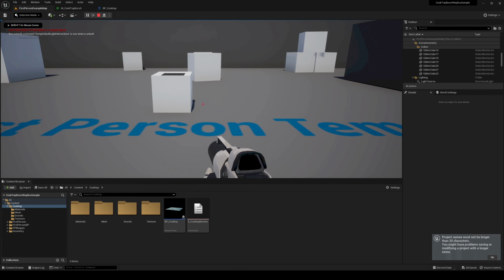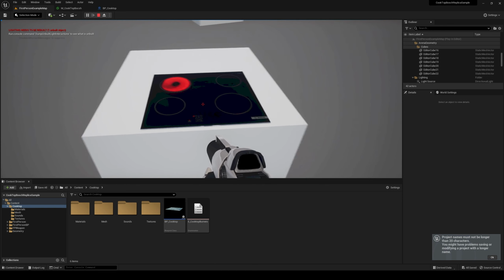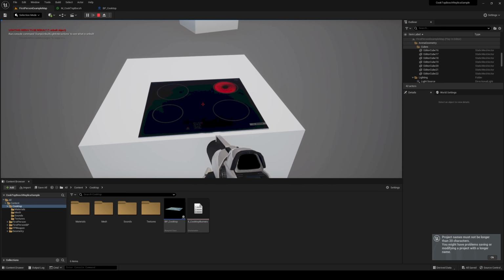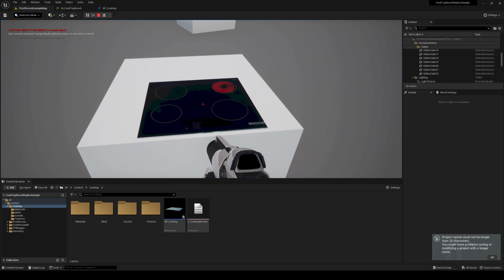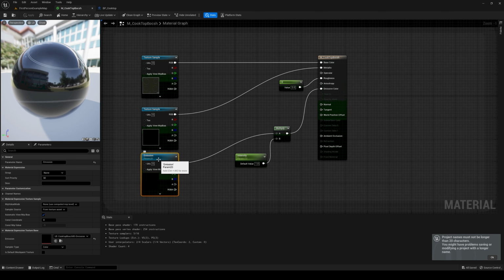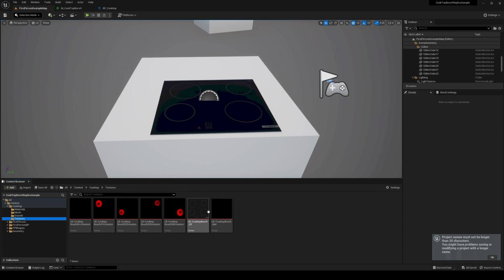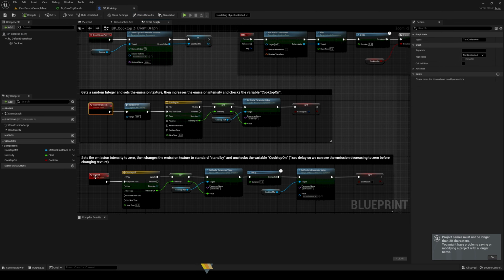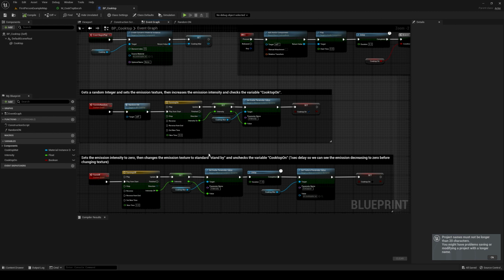Fully Functional Cooktop - Unreal engine 5 - Blueprint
Here's an overview of the functional cooktop asset for Unreal Engine.
This was made on UE5.1 but has all the files so you can convert to the version you want.

Aprenda VR na Unreal Engine 5 comigo!